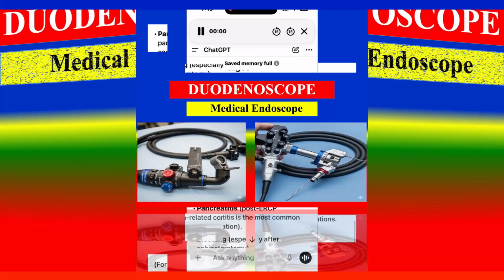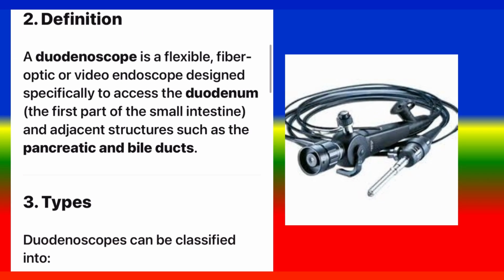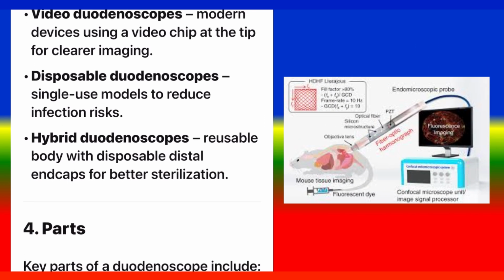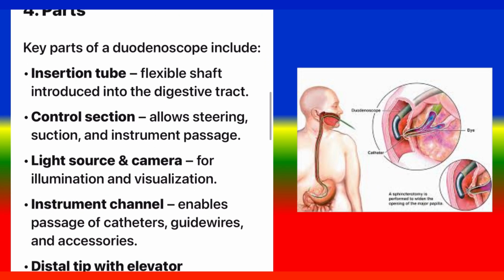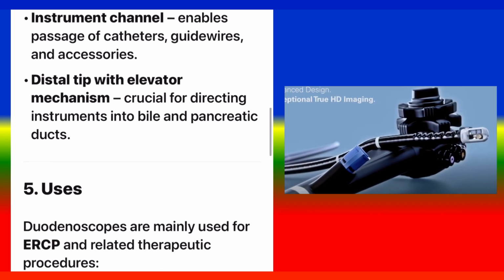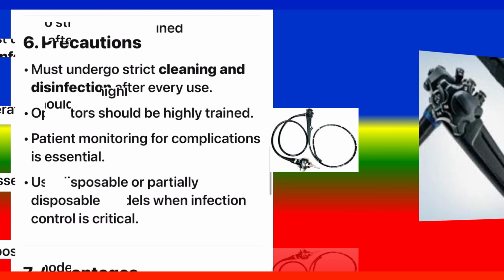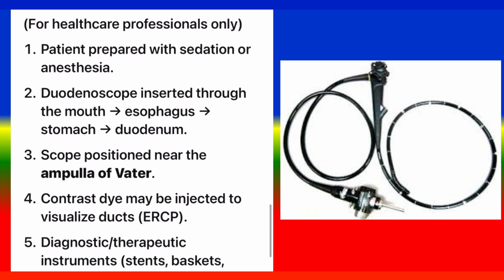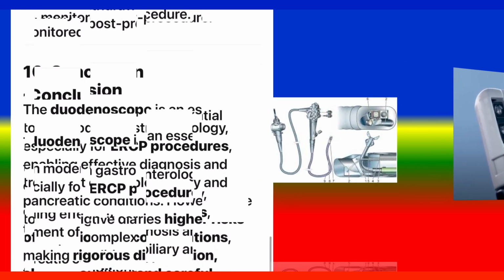DUODENOSCOPE - Definition ,types , parts, uses , Precautions, How to use ? - Medical Equipment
A **duodenoscope** is a flexible endoscopic instrument used mainly for **ERCP** to diagnose and treat bile duct and pancreatic diseases. It is highly effective but requires strict cleaning and skilled handling due to risks like infection, bleeding, and pancreatitis.
 CONTENTS
1. Introduction , 0:08
2. Definition , 0:24
3. Types , 0:40
4. parts , 1:06
5. uses , 1:32
6. Precautions , 1:51
7. Advantages , 2:07
8. Risks and Complications , 2:21
9. how to use? , 2:39
10. conclusion , 3:10

Definition ,types , parts, uses , Precautions,  How to use ? - Medical Equipment